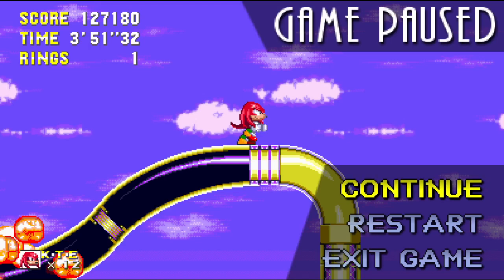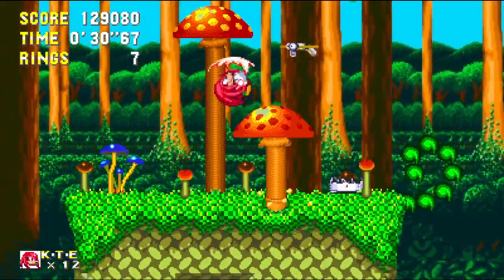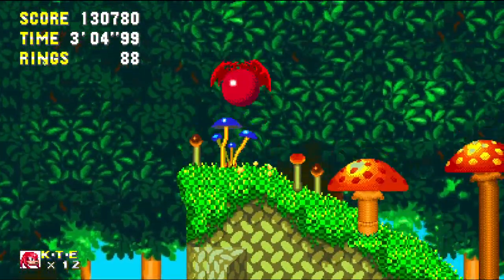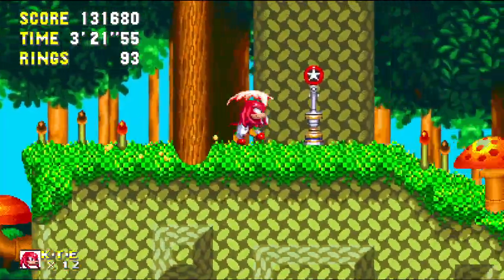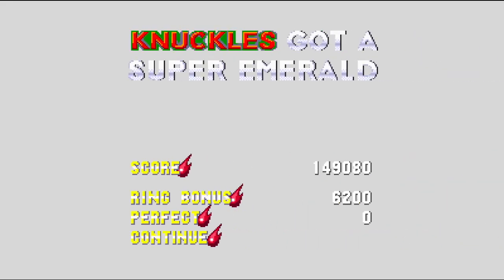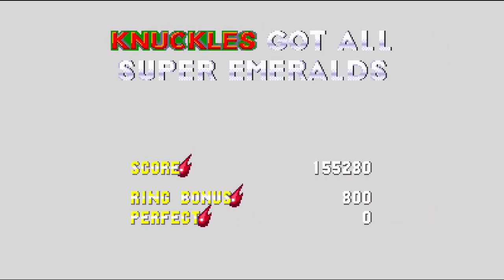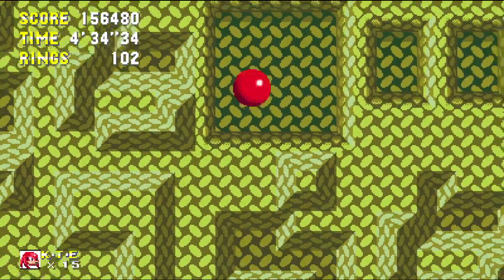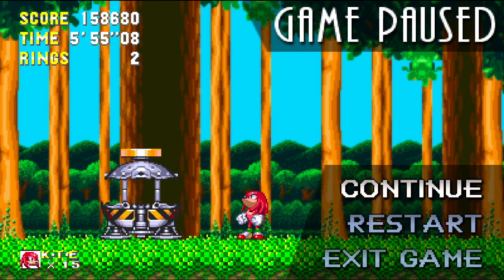Sonic 3 & Knuckles: Part 22 - Mushroom Hill Zone (Knuckles)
Bouncing back into Mushroom Hill Zone, a lot of Special Stages to be done and a lot of fun to be had going through the seasonal valley!